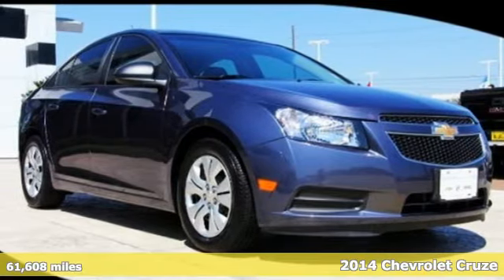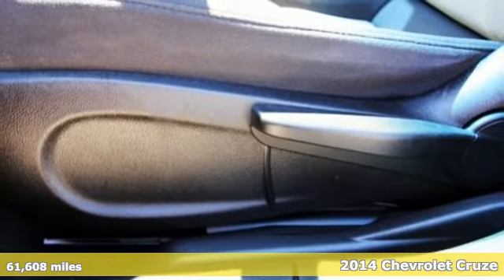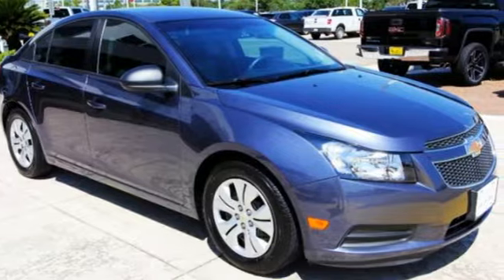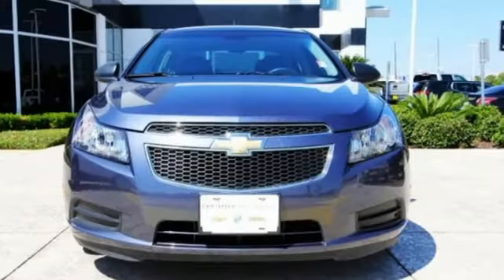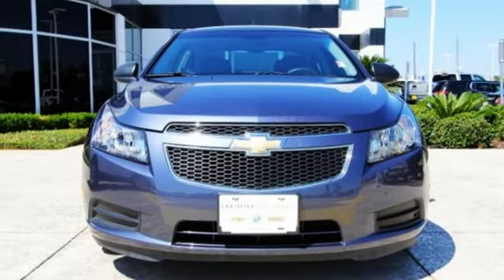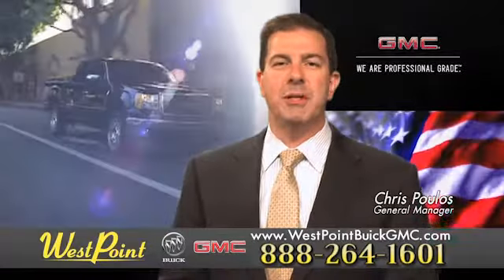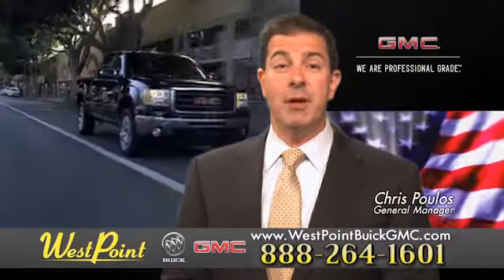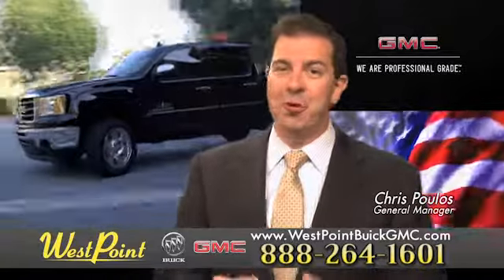Used 2014 Chevrolet Cruze Houston and Katy, TX G1883A - SOLD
Year: 2014
Make: Chevrolet
Model: Cruze
Trim: LS
Engine: 4 Cyl. 1.8L
Transmission: Automatic
Mileage: 61608
Stock #: G1883A
VIN: 1G1PA5SH8E7299496
** CARFAX 1 OWNER CERTIFIED **. Well-maintained one owner vehicle. Single owner car. Type your sentence here.Want to save some money? Get the NEW look for the used price on this one owner vehicle. Previous owner purchased it brand new! This fantastic Chevrolet is one of the most sought after used vehicles on the market because it NEVER lets owners down. This Cruze is nicely equipped with features such as ** CARFAX 1 OWNER CERTIFIED **, 16 Steel w/Silver-Painted Wheel Covers Wheels, 6 Speaker Audio System Feature, 6 Speakers, ABS brakes, Air Conditioning, AM/FM radio: SiriusXM, AM/FM Stereo w/CD Player/MP3 Playback, Brake assist, Bumpers: body-color, CD player, Compass, Delay-off headlights, Driver door bin, Driver vanity mirror, Dual front impact airbags, Dual front side impact airbags, Electronic Stability Control, Emergency communication system, Front anti-roll bar, Front Bucket Seats, Front Center Armrest, Front reading lights, Front wheel independent suspension, Fully automatic headlights, Illuminated entry, Knee airbag, Low tire pressure warning, MP3 decoder, Occupant sensing airbag, Outside temperature display, Overhead airbag, Panic alarm, Passenger door bin, Passenger vanity mirror, Power door mirrors, Power steering, Power windows, Premium Cloth Seat Trim, Radio data system, Rear seat center armrest, Rear side impact airbag, Rear window defroster, Remote keyless entry, Security system, SiriusXM Satellite Radio, Speed-sensing steering, Split folding rear seat, Steering wheel mounted audio controls, Tachometer, Telescoping steering wheel, Tilt steering wheel, Traction control, Trip computer, Variably intermittent wipers, and Voltmeter.

Address:
16835 Katy Freeway